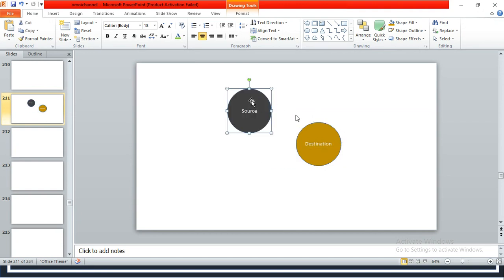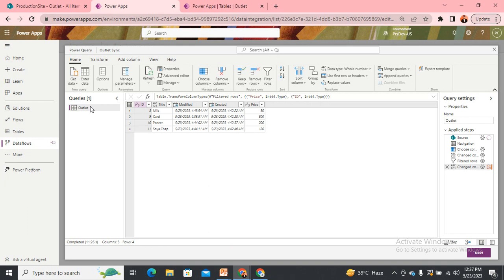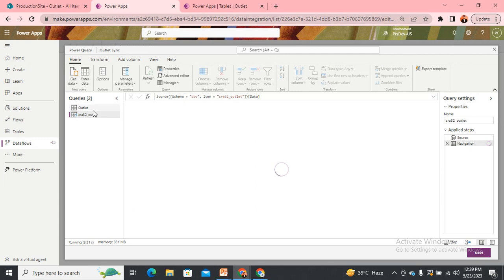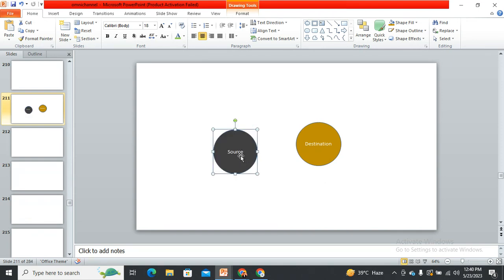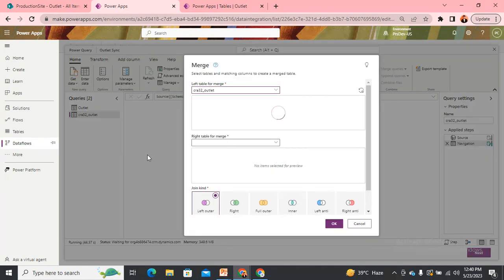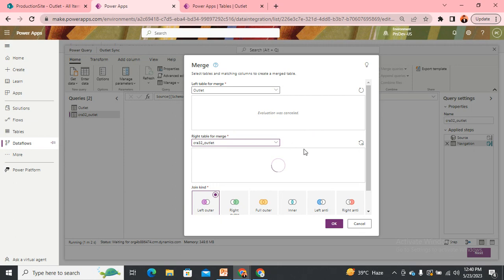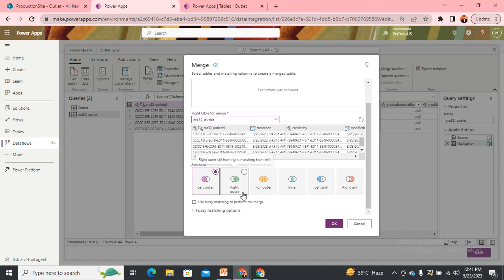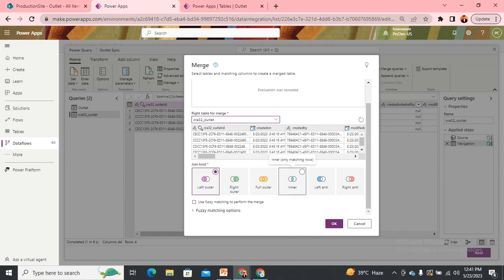multiple queries in dataflow | dataflow part 3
In this video, we are going to add multiple queries in order to filter specific data. this type of scenarios comes into the picture when are more than one datasource are involved in order to do some manipulation and want to get only the specific records.
please watch the video1 for better understanding of this.